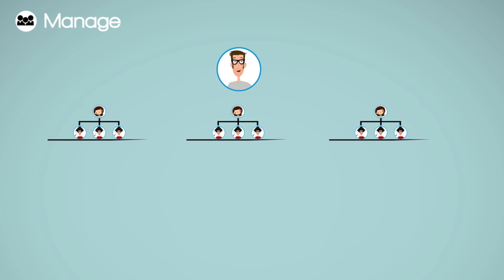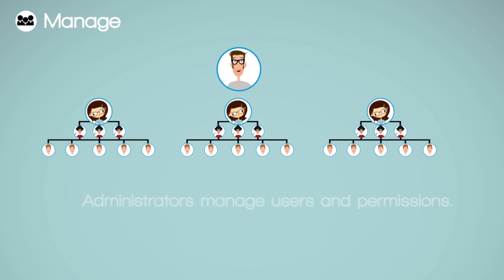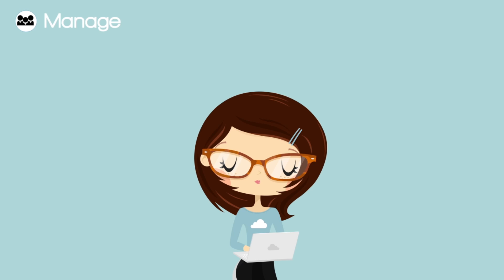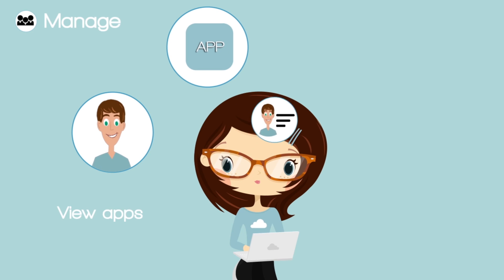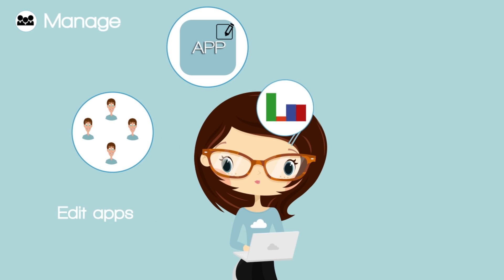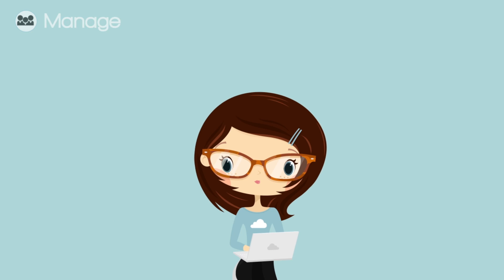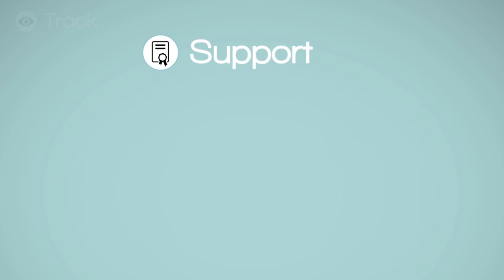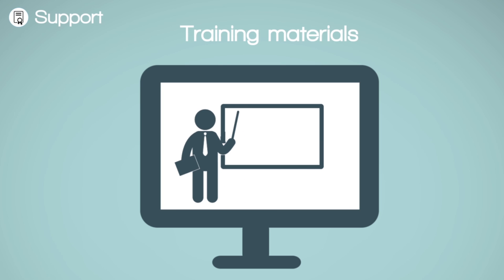EDU Features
An overview of the features available for EDU Accounts on AppShed.